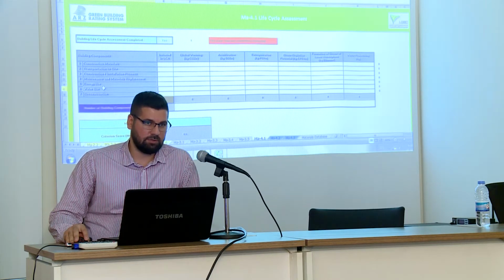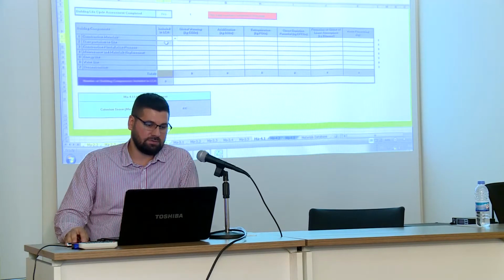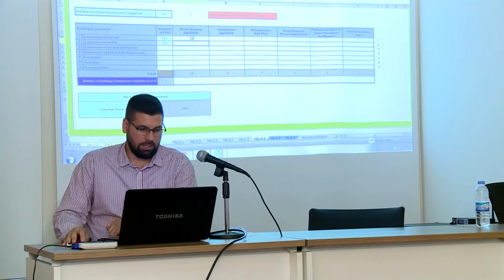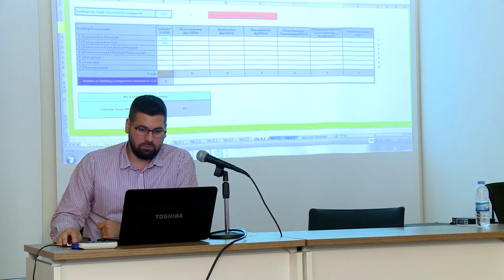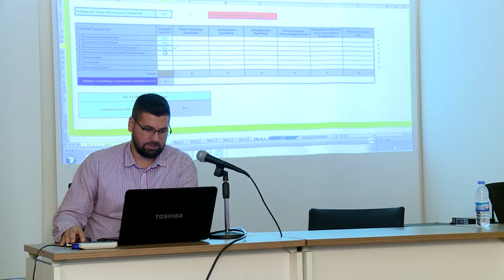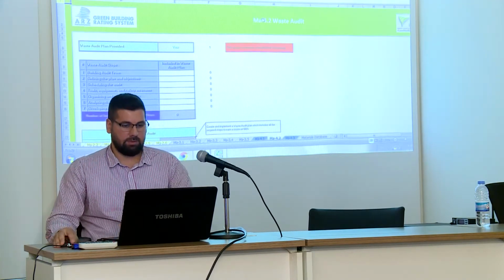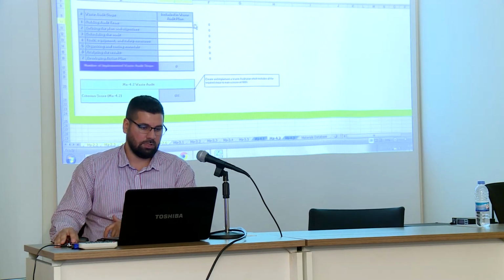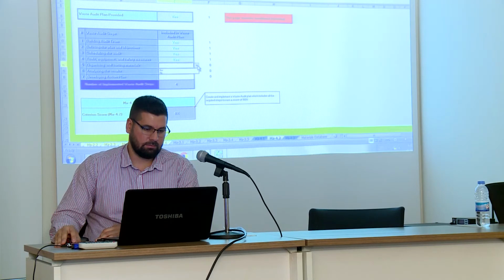11 ARZ 2.0 Training 2021 May – Ma.4- BONUS